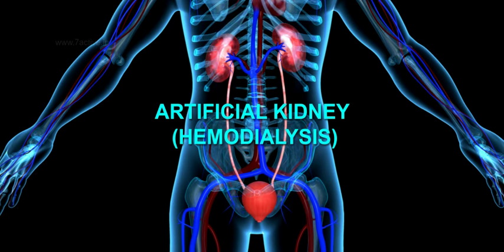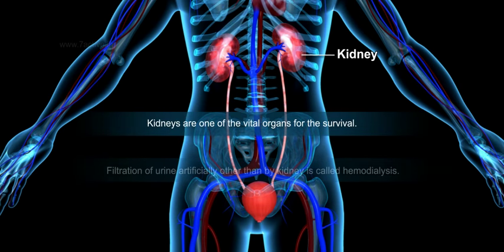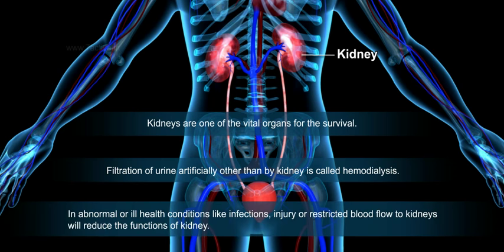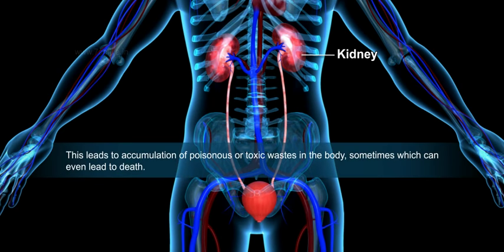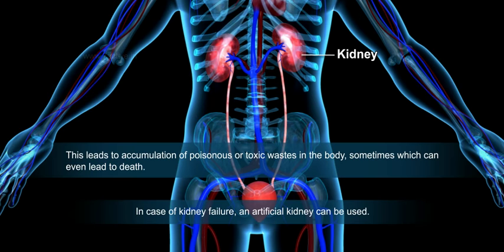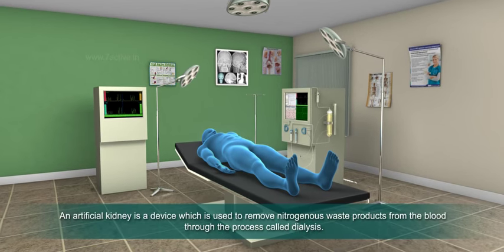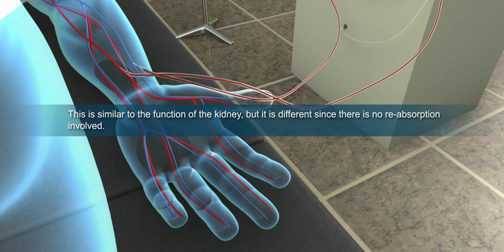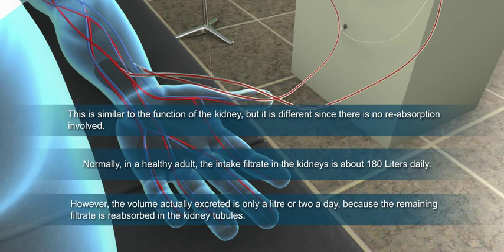Hemodialysis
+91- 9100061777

7 Active Technology Solutions Pvt.Ltd. is an educational 3D digital content provider for K-12. We also customize the content as per your requirement for companies platform providers colleges etc . 7 Active driving force "The Joy of Happy Learning" -- is what makes difference from other digital content providers. We consider Student needs, Lecturer needs and College needs in designing the 3D & 2D Animated Video Lectures. We are carrying a huge 3D Digital Library ready to use.

Kidney is most essential organ to remove nitrogenous waste materials from the body. Kidney was damaged by several human activities leads to kidney failure. Once it is damaged it cannot perform basic functions. To overcome this problem one of the best method we follows called hemodialysis. Hemodialysis is a process of removing of nitrogenous waste materials and excess fluids from the blood (collecting from arteries) through tubes containing semi permeable linings in the dialyzer and sending purified blood to the patient's body through veins. It covers the process of hemodialysis in step wise manner. Hemodialysis only performs some basic functions not all those which are performed by natural kidney like reabsorption etc..